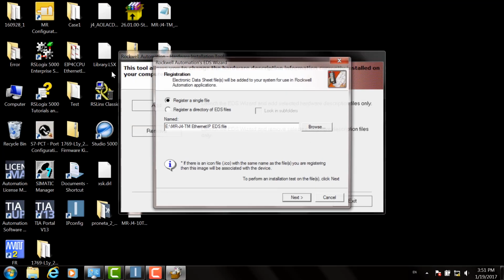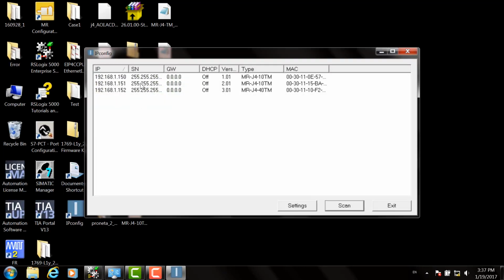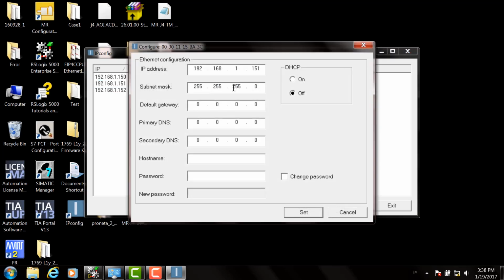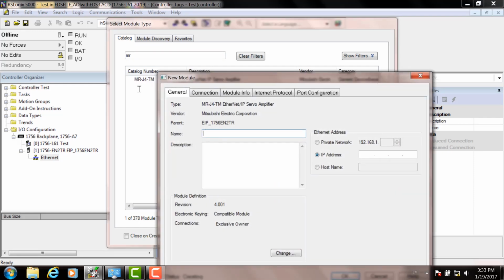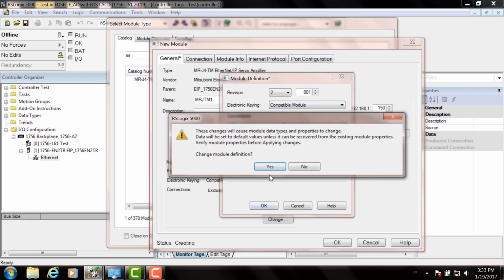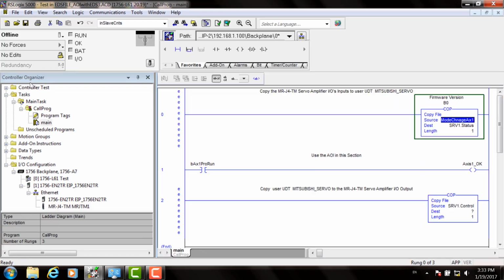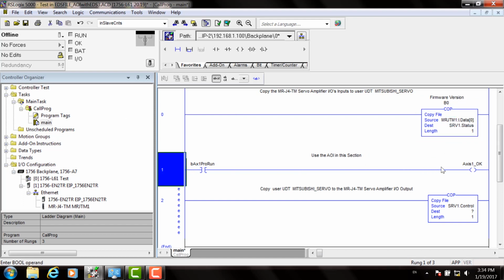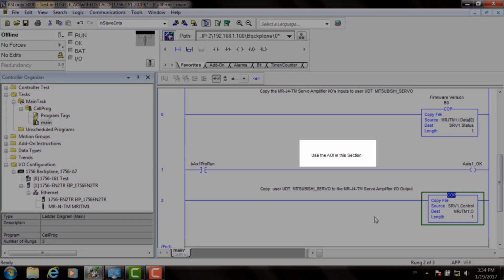Mitsubishi Electric – Configuring an MR J4 TM EIP Servo Drive Using EDS Files Quick Tip